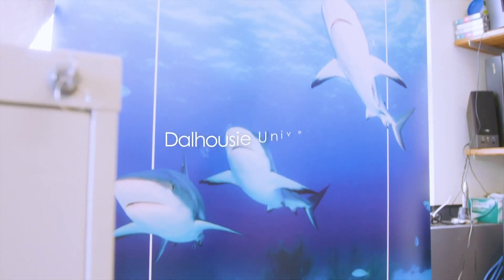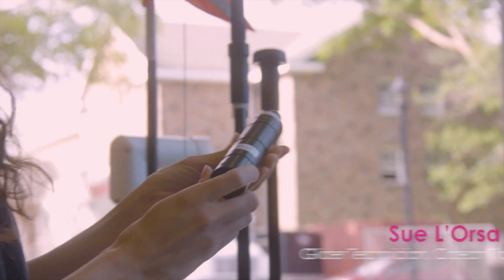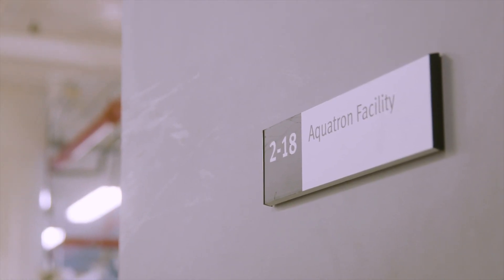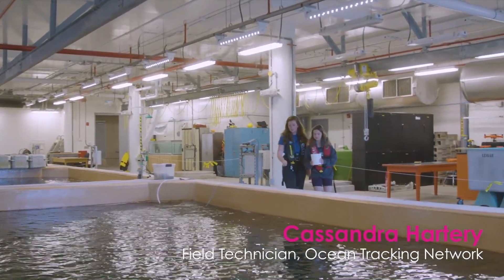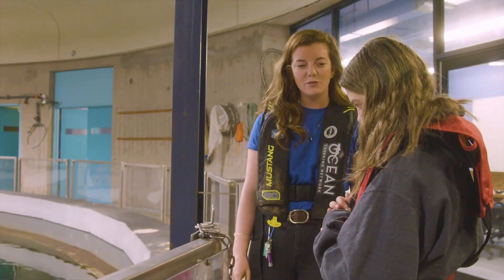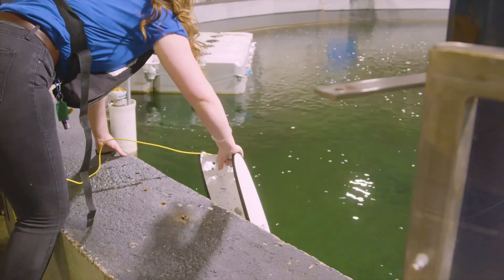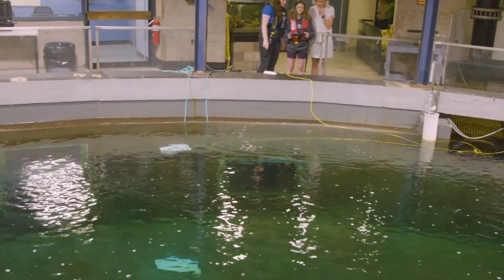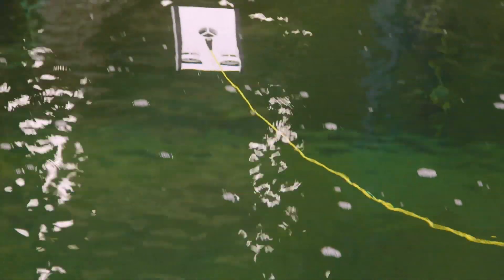Barbie x National Geographic YCBA Mentorship Video Marine Biologist Dr. Sara Iverson LF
Barbie inspires girls to pursue STEM careers by seeing what it takes to be a Marine Biologist for a day YouCanBeAnything.